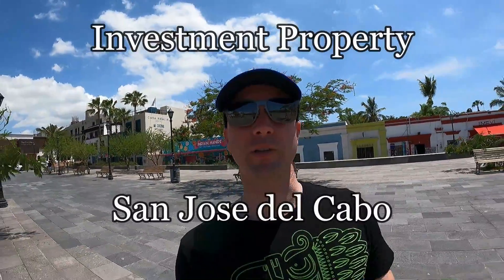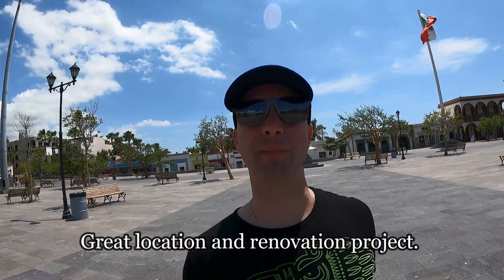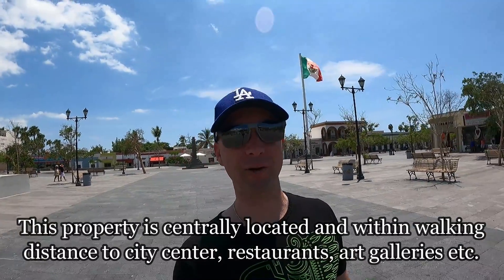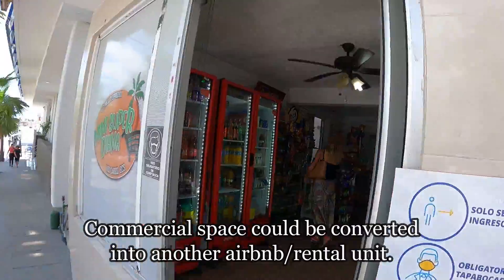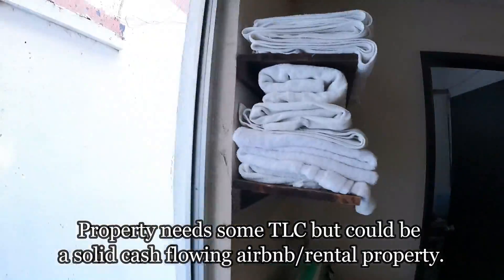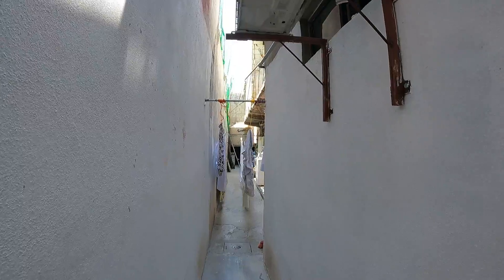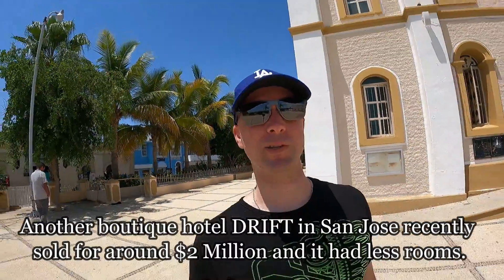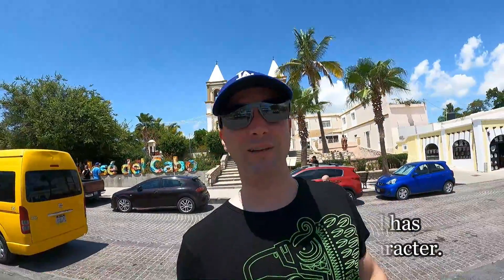Condo Investment in San Jose del Cabo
Real Estate in San Jose del Cabo.  Investment opportunity to buy 13 apartments and 1 commercial space in the heart of San Jose.  Buy this property in Cabo as is or renovate the building.

Los Cabos real estate - contact Fletcher Wheaton